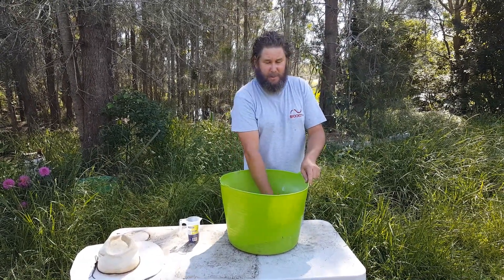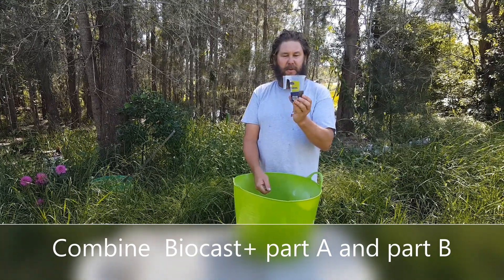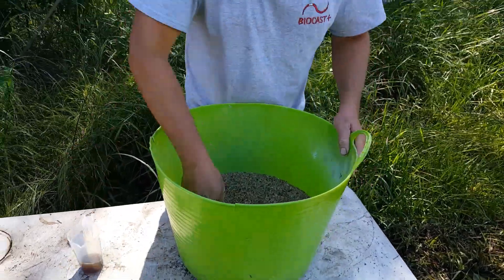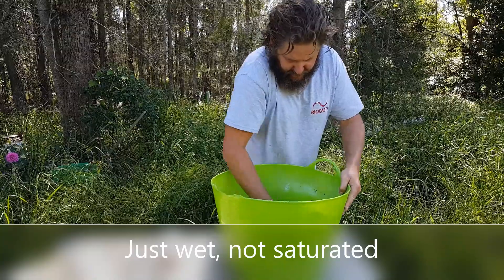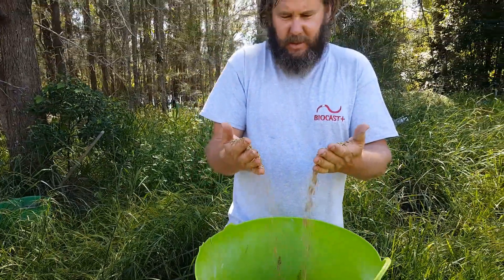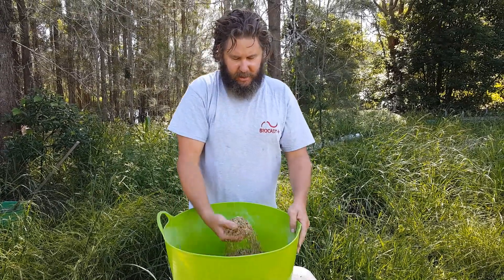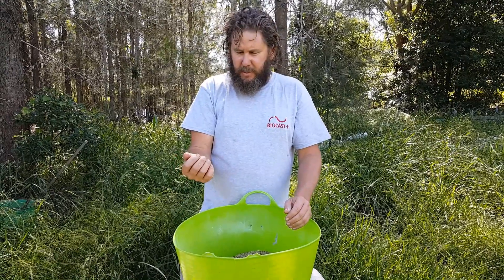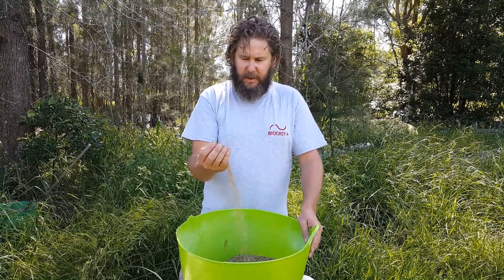How to inoculate seed with Biocast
This video shows a simple way to inoculate untreated seed with Biocast, as an efficient way to get your plants off to the best start possible.